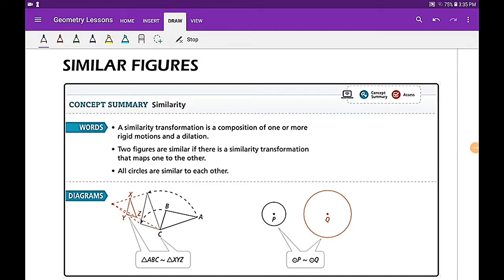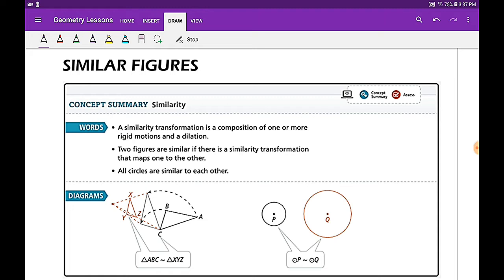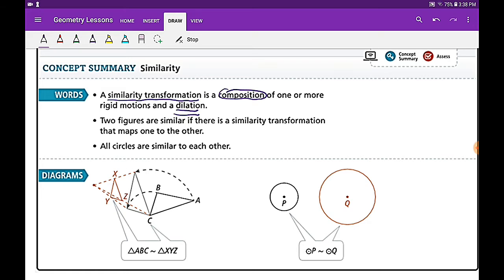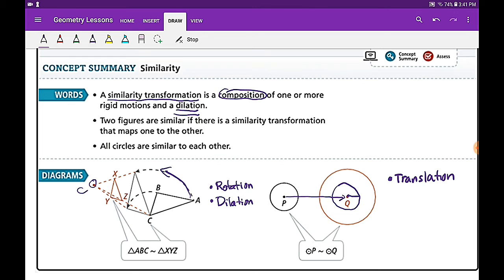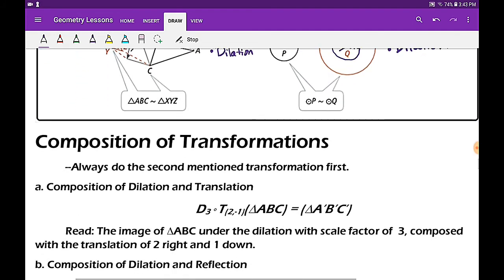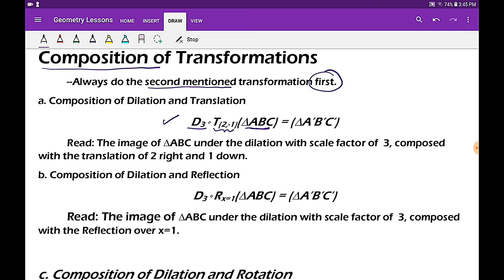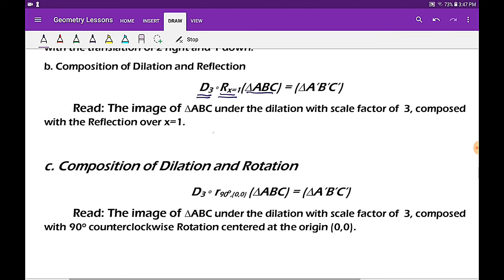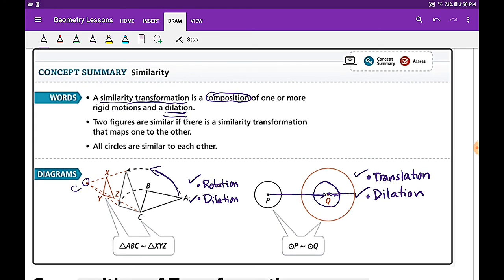Concept: Similarity Transformation